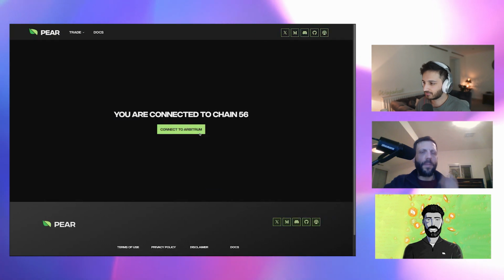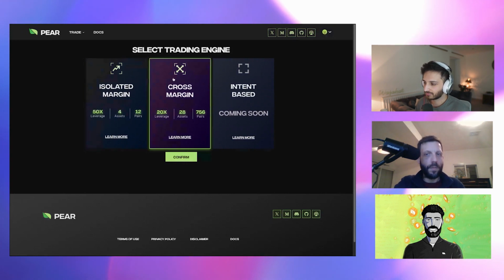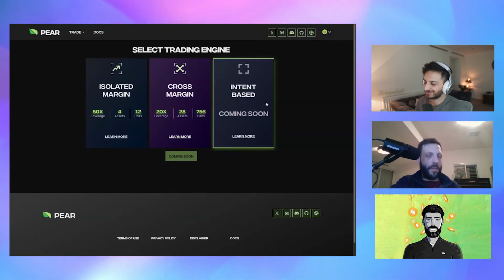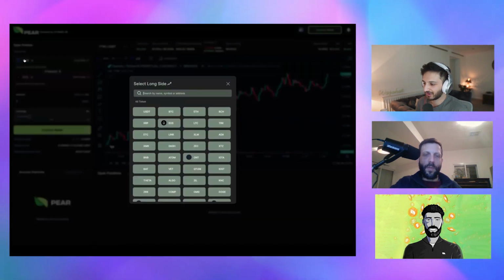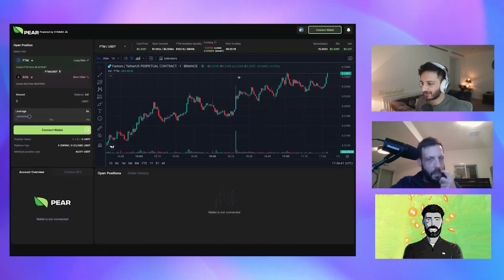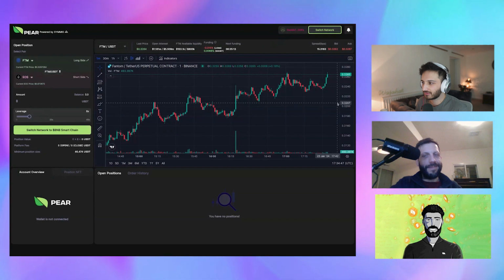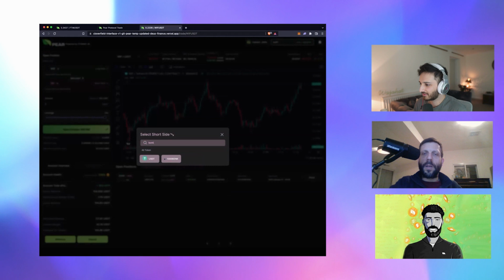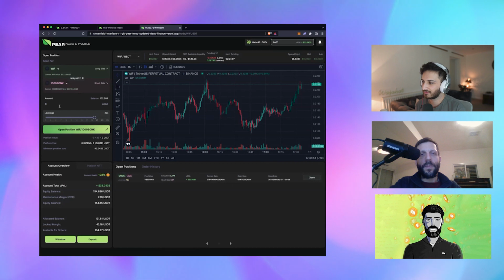Pear Protocol - The Best Way To Trade Pairs In Crypto? Send It Episode 6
In this video we talk with Huf from Pear Protocol, an exciting new perpetual trading protocol introducing 'pair' trading. Long ETH Short BTC, there are endless possibilities of new trades you can do.